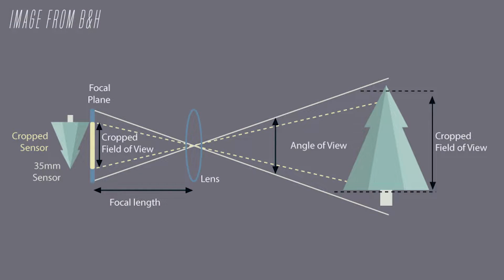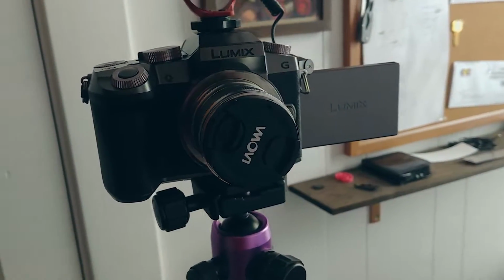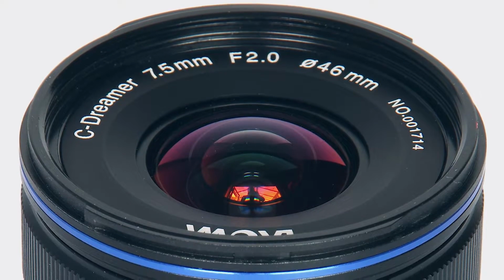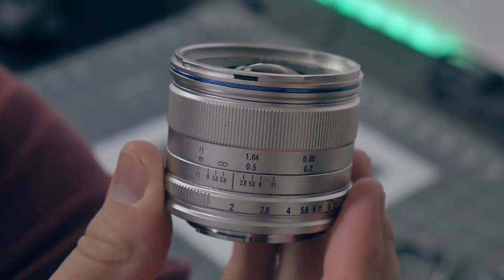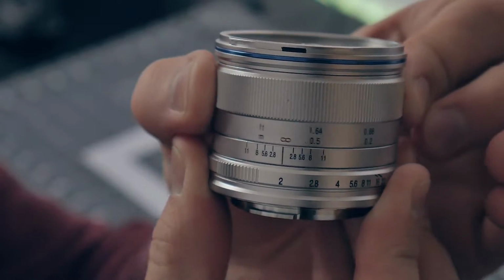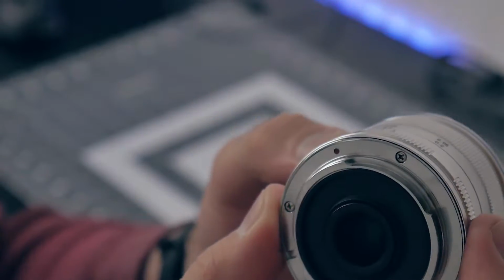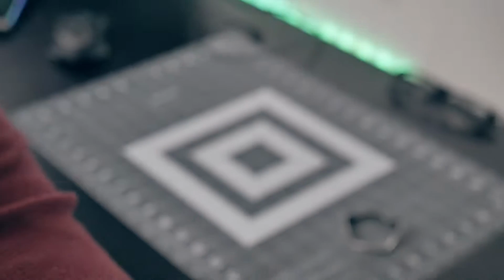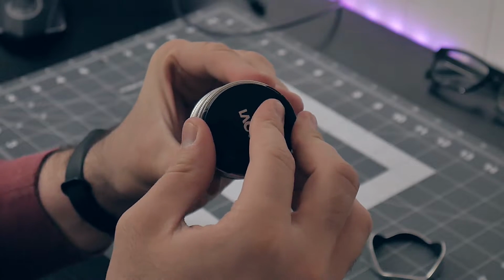The Widest Angle Rectilinear Lens In The World For MFT | Laowa 7.5mm f2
This review is not scientific, just my thoughts on how I like the lens and some examples of how it looks.

Venus Optics Laowa 7.5mm f2 MFT Lens

My Camera the Lumix G7